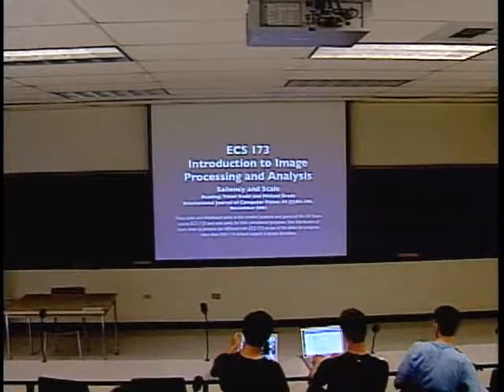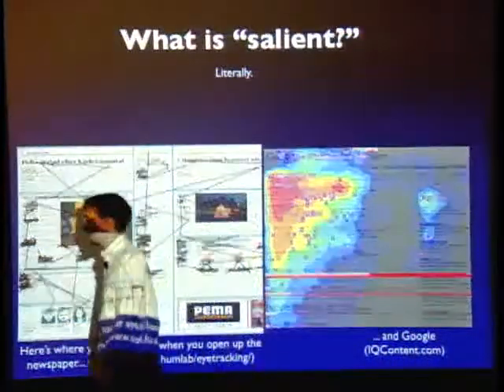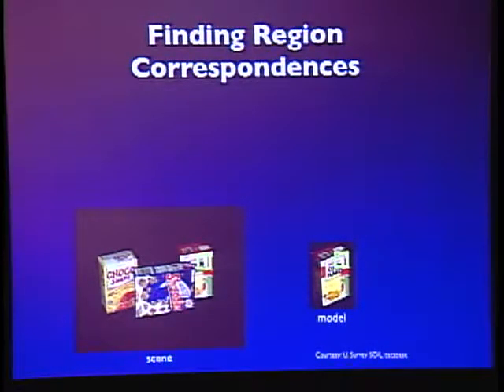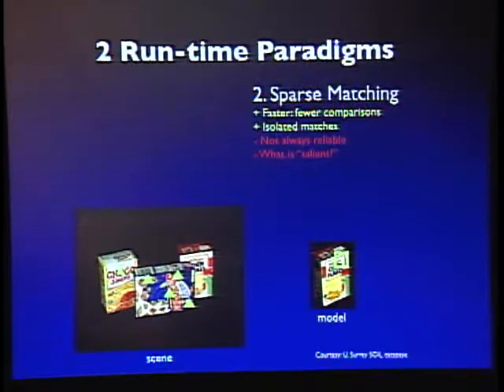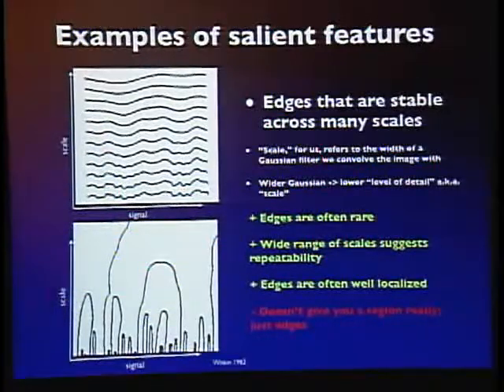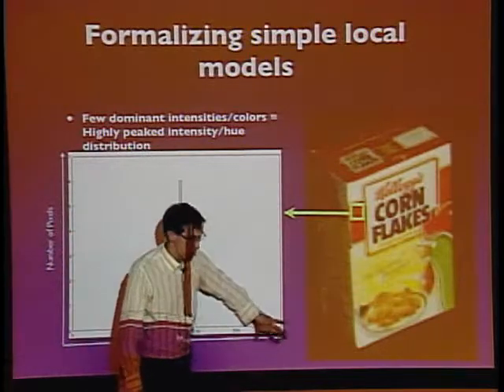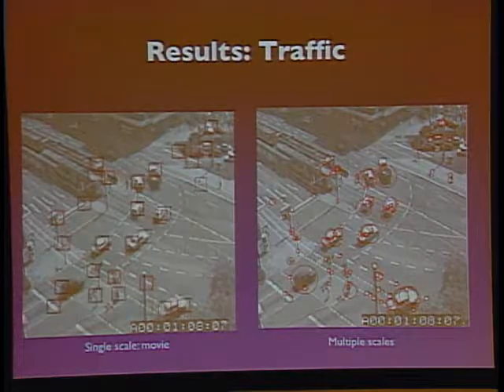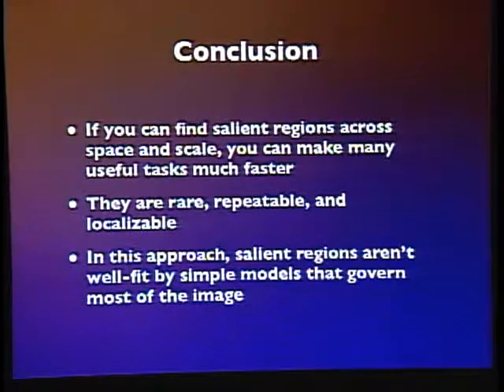Saliency and Scale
Lecture 04: What it means to have a region of an image be 'salient' and the algorithms for finding such areas.